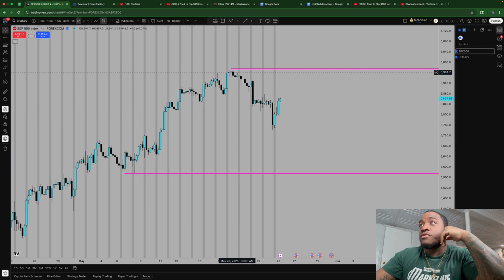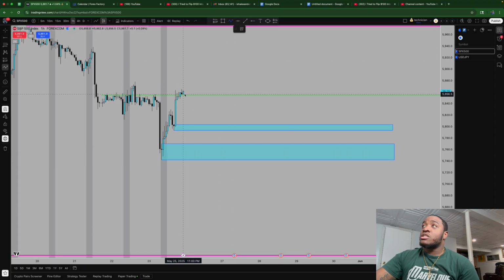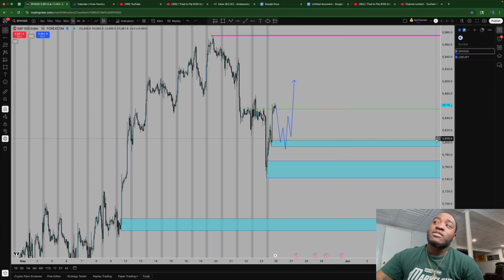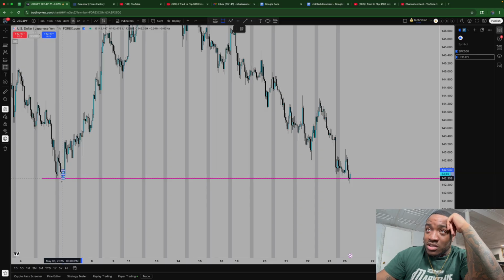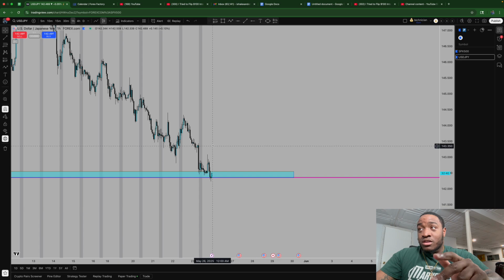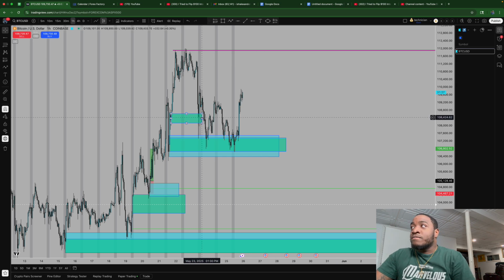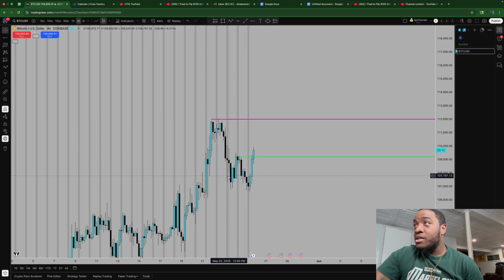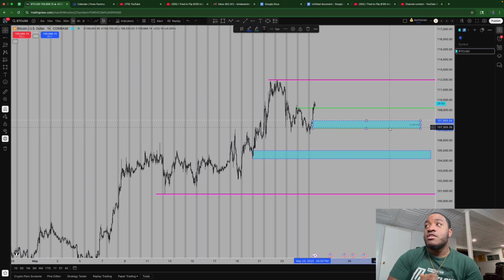Week 1 Predictions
This is my predictions for the week of 05/25. This is what I think may happen in the markets this upcoming week.